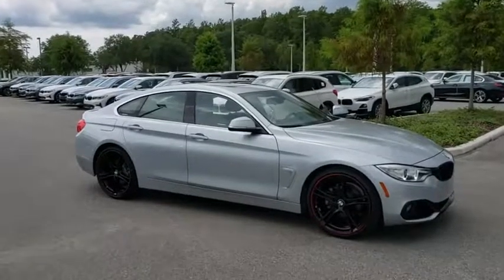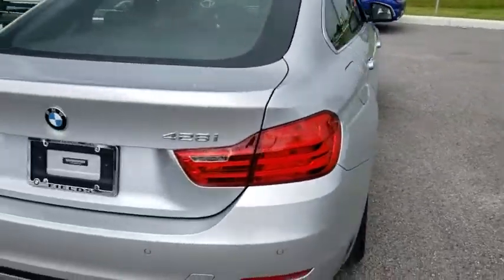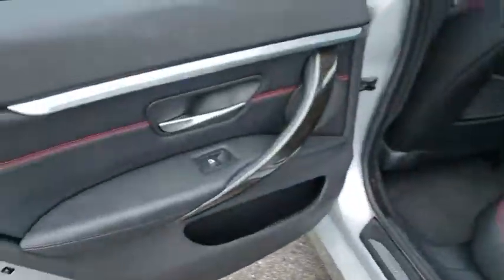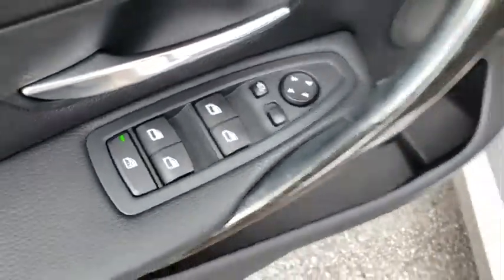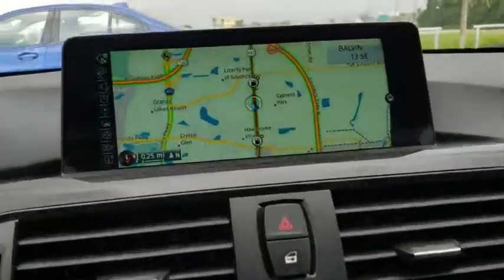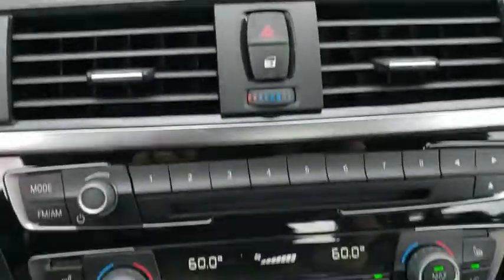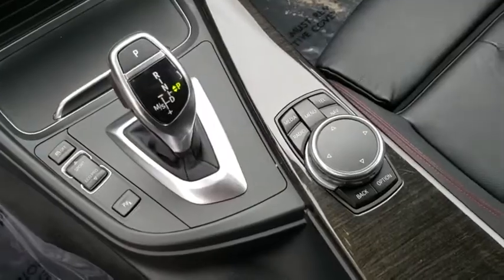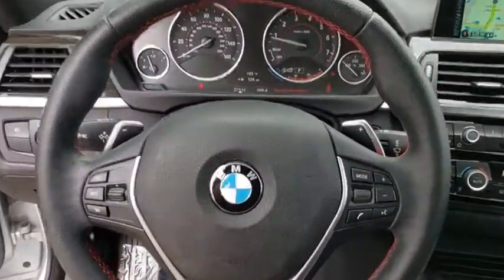2016 BMW 4 Series Kissimmee, Clermont, Orlando, FL SL10743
2016 BMW 4 Series 428i - Stock#: SL10743 - VIN#: WBA4A9C50GG507845

9750 S Orange Blossom Trail

BMW Certified, CARFAX 1-Owner, GREAT MILES 37,498! FUEL EFFICIENT 34 MPG Hwy/23 MPG City! NAV, Sunroof, Heated Seats, Power Liftgate, Rear Air, Onboard Communications System, CD Player, iPod/MP3 Input, PREMIUM PACKAGE CLICK ME!WHY BUY FROM FIELDS BMW?Fields BMW South Orlando has a friendly and helpful sales staff, highly skilled mechanics, and multiple automotive industry awards. Our mission is to make every customer a customer for life, by consistently providing world-class service at our new and used BMW dealerships.SHOP WITH CONFIDENCEUnlimited Miles for 1-Year plus the balance of original new vehicle warranty (4-Year/50,000-Miles), 24-Hour BMW Roadside Assistance, Comprehensive Inspection and Reconditioning, Trip-Interruption Services, Trip-Planning ServicesOPTION PACKAGESTECHNOLOGY PACKAGE Head-Up Display, Navigation System, BMW Online & BMW Apps, Instrument Cluster w/Extended Contents, Advanced Real-Time Traffic Information, Remote Services, PREMIUM PACKAGE Comfort Access Keyless Entry, Lumbar Support, Satellite Radio, DRIVER ASSISTANCE PACKAGE Rear View Camera, Park Distance Control, HEATED FRONT SEATS.EXPERTS CONCLUDEDynamic handling; powerful yet fuel-efficient engines; upscale interior with straightforward controls and spacious seating. -Edmunds.com.Fuel economy calculations based on original manufacturer data for trim engine configuration.
TECHNOLOGY PACKAGE  -inc: Head-Up Display  Navigation System  BMW Online & BMW Apps  Instrument Cluster w/Extended Contents  Advanced Real-Time Traffic Information  Remote Services,DRIVER ASSISTANCE PACKAGE  -inc: Rear View Camera  Park Distance Control,HEATED FRONT SEATS,PREMIUM PACKAGE  -inc: Comfort Access Keyless Entry  Lumbar Support  Satellite Radio  1 year subscription,Turbocharged,Rear Wheel Drive,Power Steering,ABS,4-Wheel Disc Brakes,Brake Assist,Aluminum Wheels,Tires - Front Performance,Tires - Rear Performance,Sun/Moonroof,Generic Sun/Moonroof,Heated Mirrors,Power Mirror(s),Integrated Turn Signal Mirrors,Power Folding Mirrors,Rear Defrost,Intermittent Wipers,Variable Speed Intermittent Wipers,Rain Sensing Wipers,Remote Trunk Release,Power Liftgate,Power Door Locks,Daytime Running Lights,HID headlights,Automatic Headlights,Headlights-Auto-Leveling,Fog Lamps,AM/FM Stereo,CD Player,MP3 Player,HD Radio,Steering Wheel Audio Controls,Auxiliary Audio Input,Bluetooth Connection,Bucket Seats,Power Driver Seat,Power Passenger Seat,Seat Memory,Pass-Through Rear Seat,Rear Bench Seat,Adjustable Steering Wheel,Trip Computer,Power Windows,Leather Steering Wheel,Keyless Start,Keyless Entry,Universal Garage Door Opener,Cruise Control,Climate Control,Multi-Zone A/C,Rear A/C,Woodgrain Interior Trim,Premium Synthetic Seats,Auto-Dimming Rearview Mirror,Driver Vanity Mirror,Passenger Vanity Mirror,Driver Illuminated Vanity Mirror,Passenger Illuminated Visor Mirror,Floor Mats,Mirror Memory,Security System,Engine Immobilizer,Traction Control,Stability Control,Front Side Air Bag,Telematics,Requires Subscription,Tire Pressure Monitor,Driver Air Bag,Passenger Air Bag,Front Head Air Bag,Rear Head Air Bag,Passenger Air Bag Sensor,Knee Air Bag,Child Safety Locks